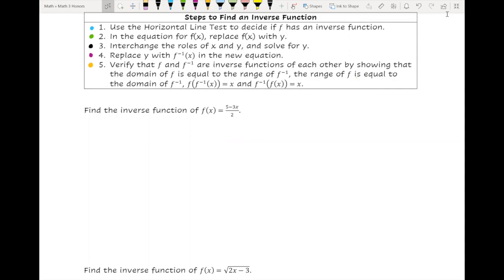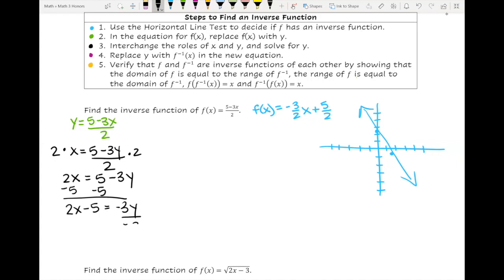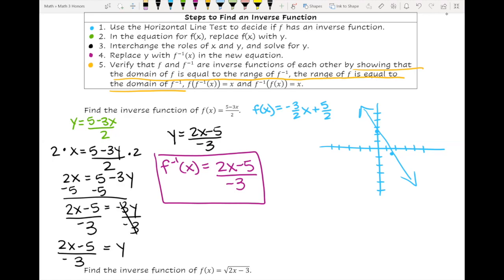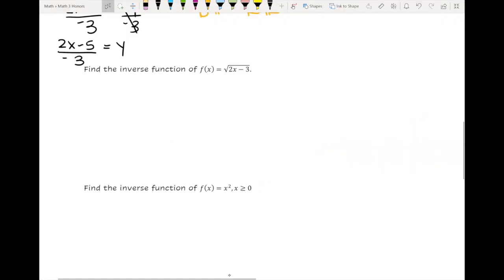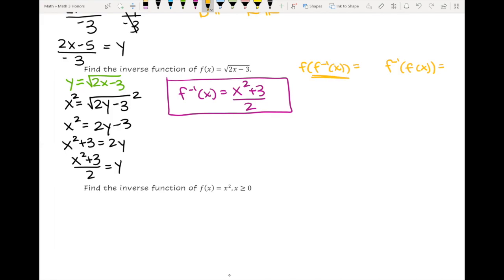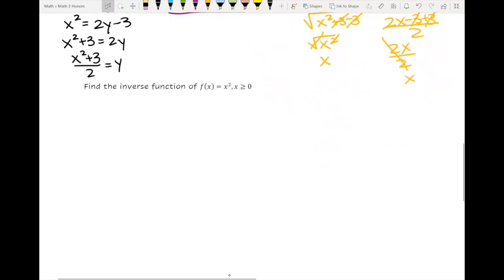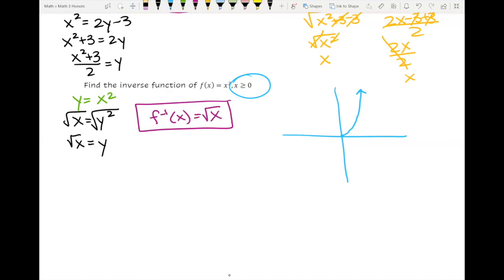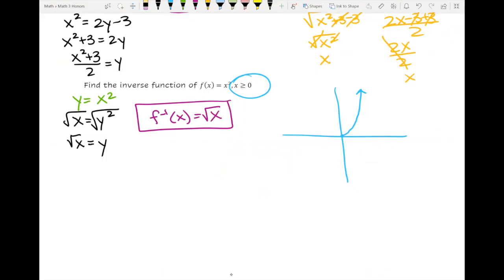Inverse Functions- part 3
This video is about finding inverse functions and three different ways to check the answer.
Math 3H 1.6 Inverse Functions- part 3